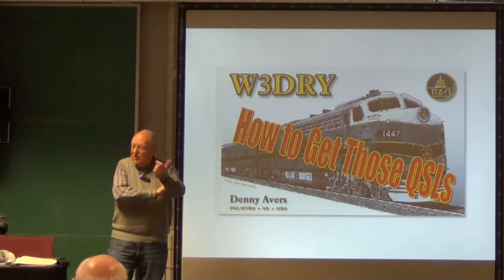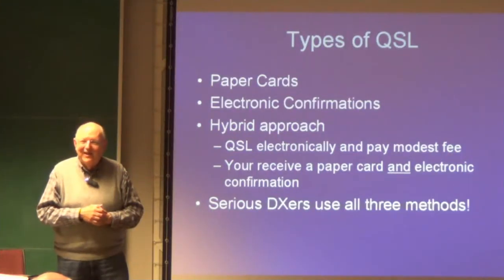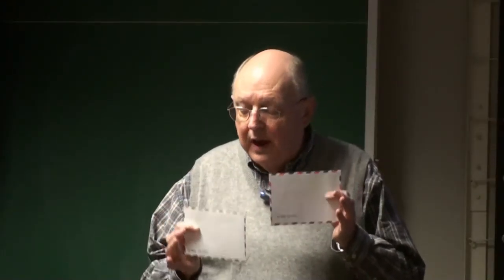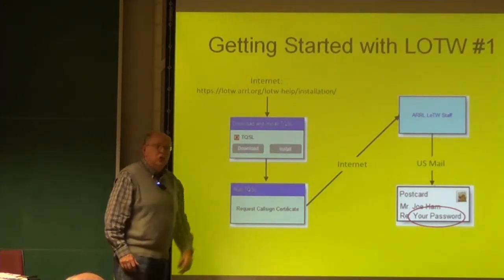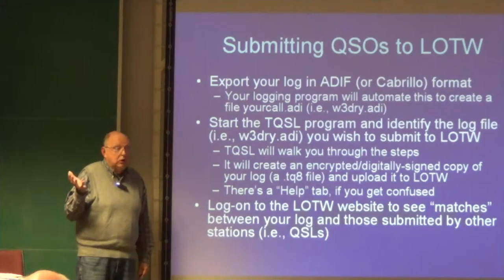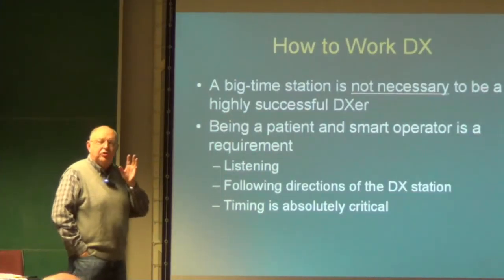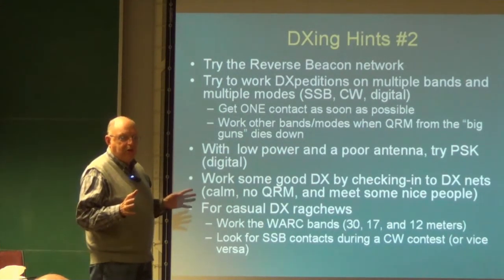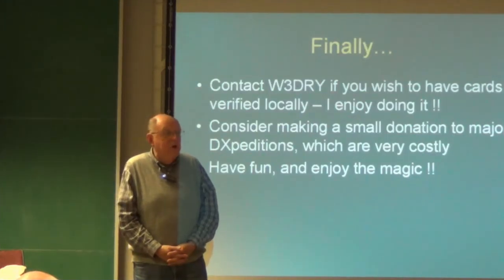Denny Avers W3DRY, How to Get Those QSLs, 11 Oct 2016